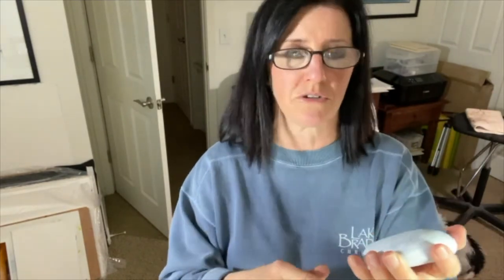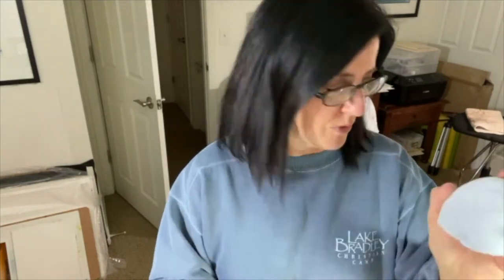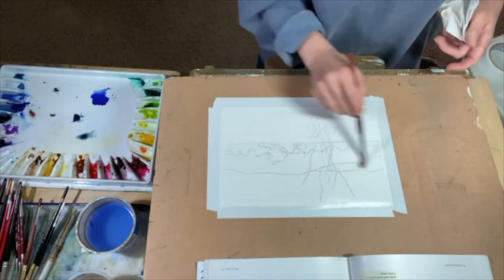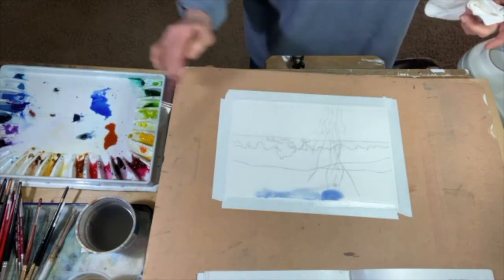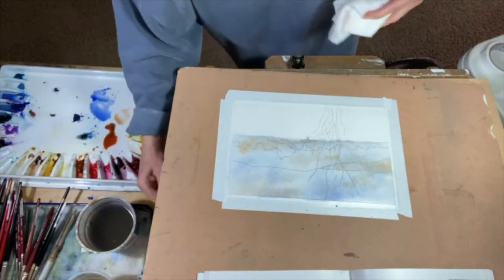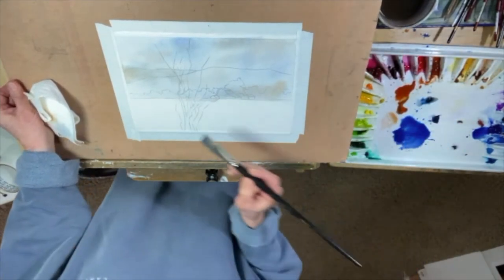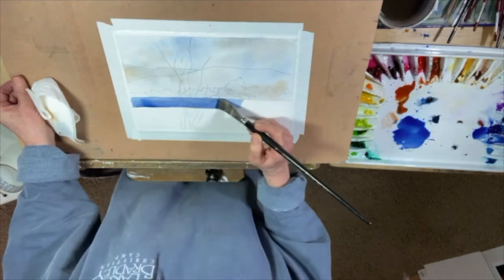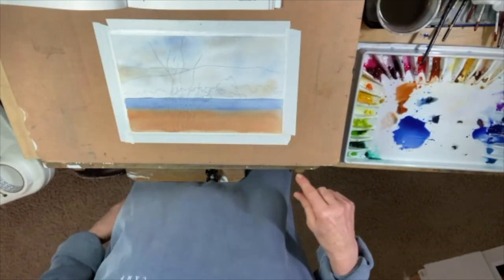Watercolor Demonstration of Aerial Perspective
This is a watercolor demonstration of aerial perspective I did for my watercolor student Jennifer, since we unable to meet in person!

Watercolor Basics, Color